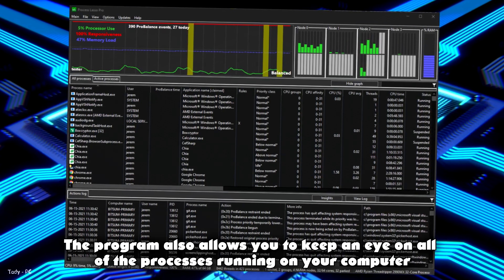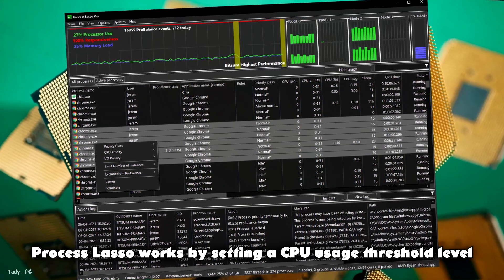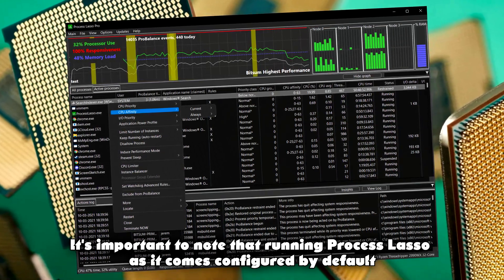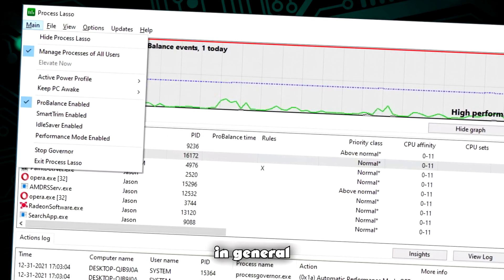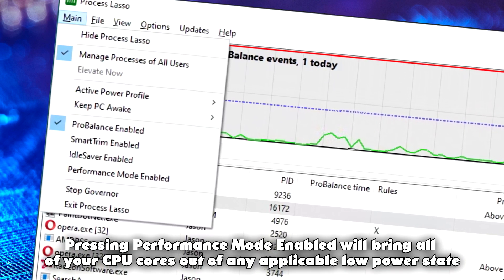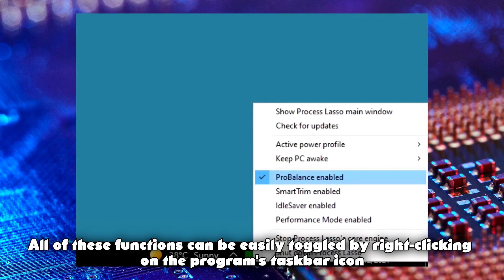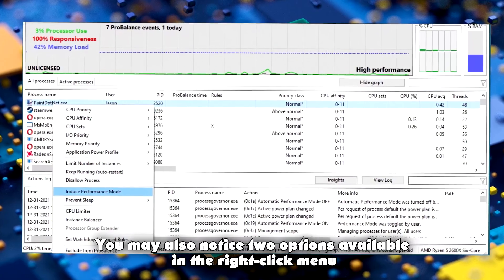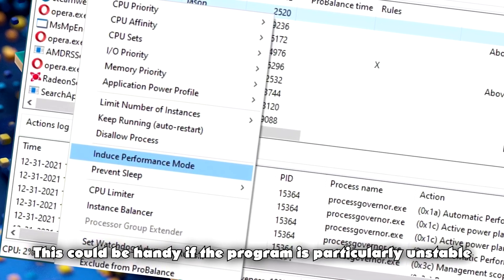Why you NEED to Use this FREE TOOL Now to BOOST FPS & Lower Input Delay in ALL GAMES!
In this video, I show you a free tool which you can use to Boost FPS and lower Input Delay in ALL Games by optimizing your cpu and optimizing your windows for gaming and much better performance.

📥 Download Link!